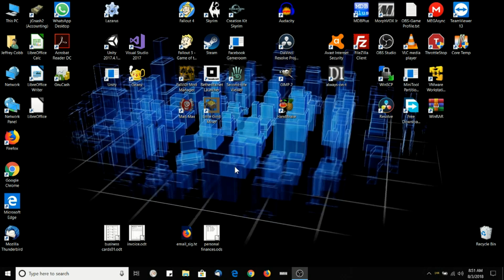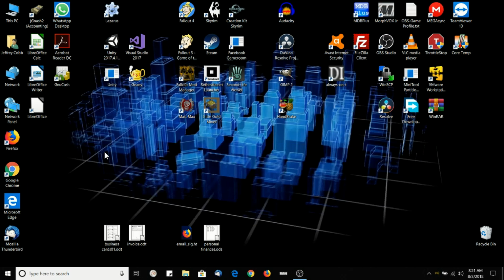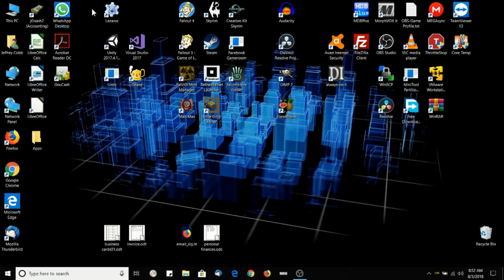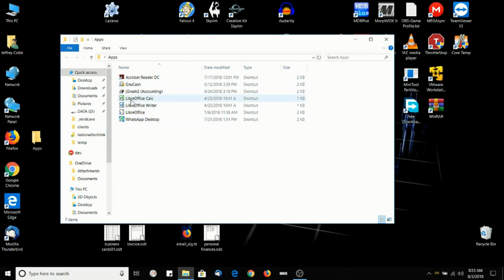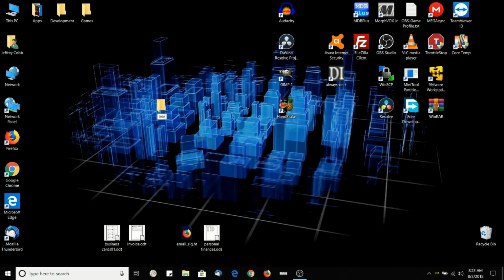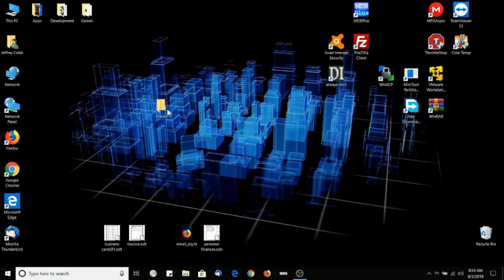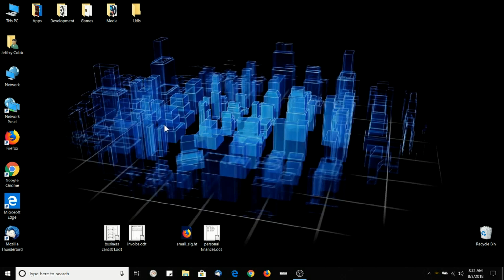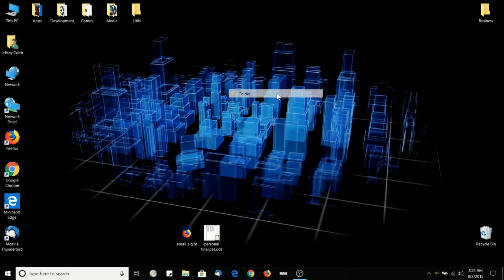Nerd Tube 0001 - Quick Desktop Organization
How to organize icons on your desktop using desktop folders.

Over time your desktop will probably accumulate a large number of icons.  This can become confusing as well as use computer resources as the operating system has to update those icons quite frequently.